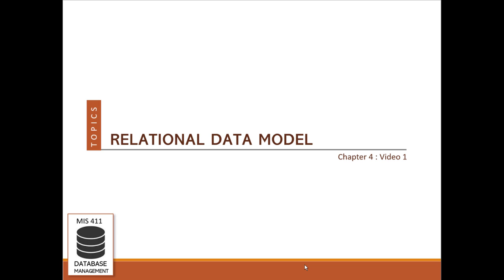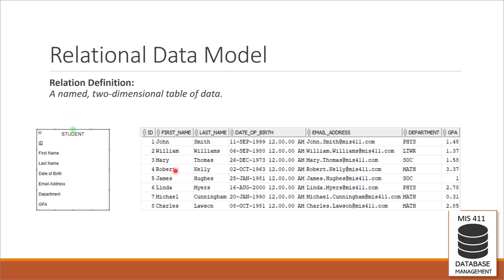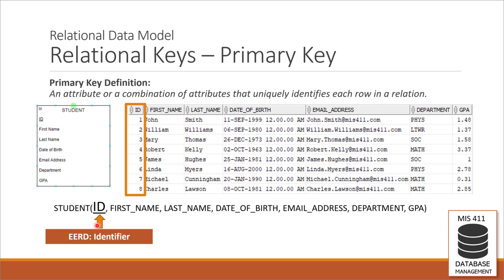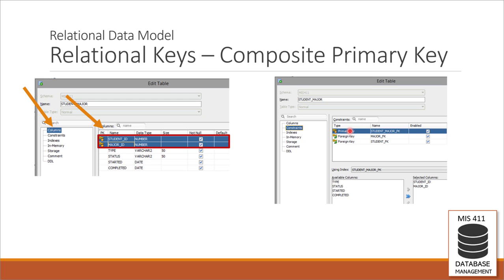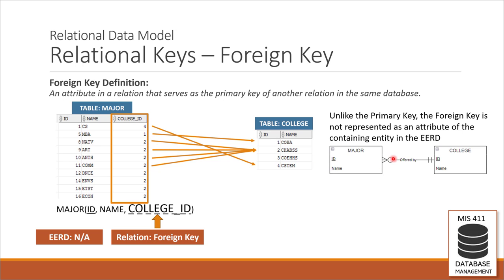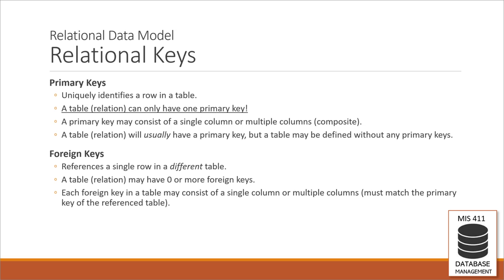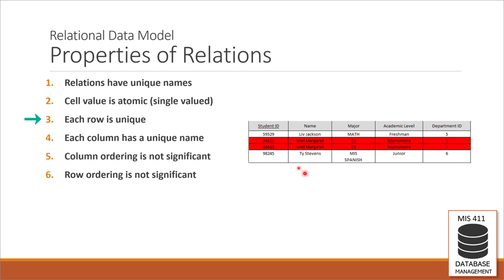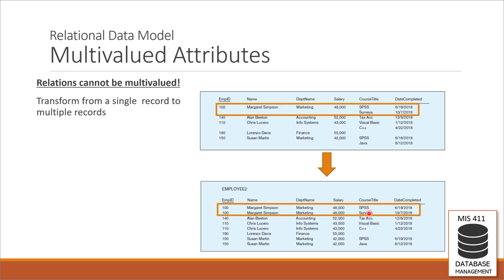Relational Data Model - Introduction and Overview